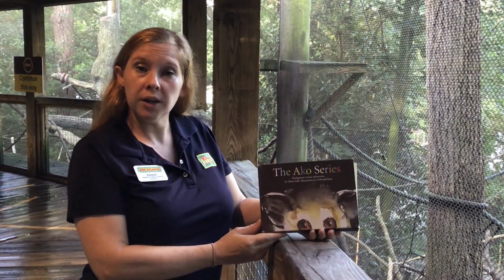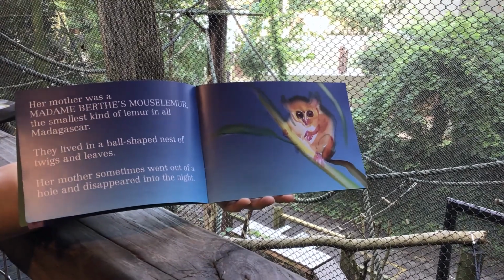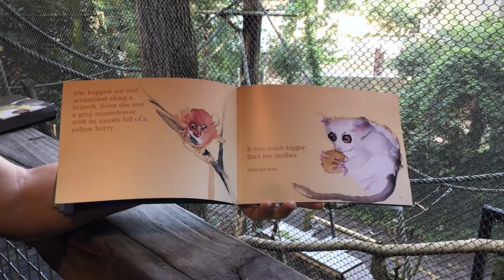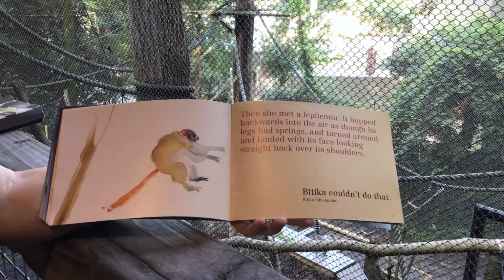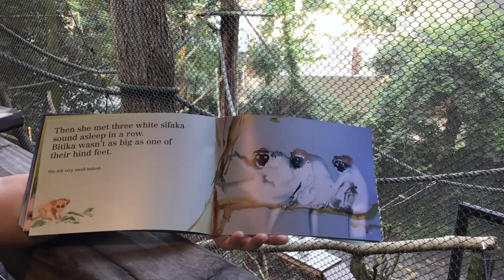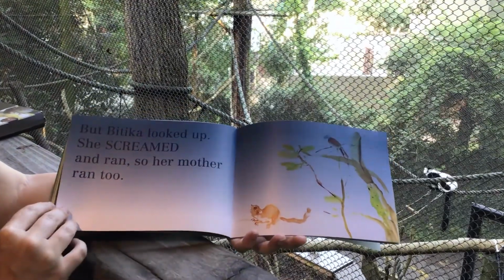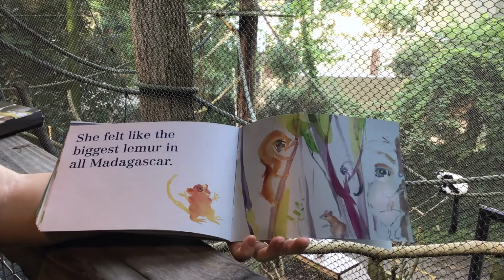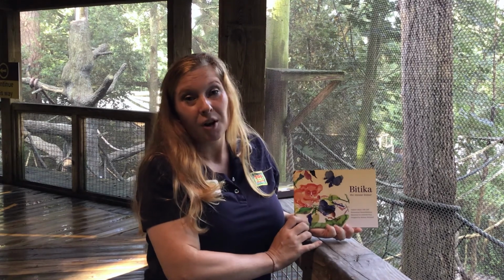Animal Tails - Bitika the Mouse Lemur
Book by Alison Jolly
Read by Kimberly